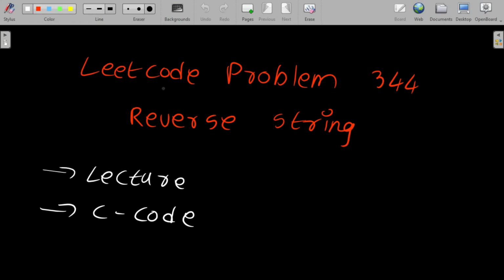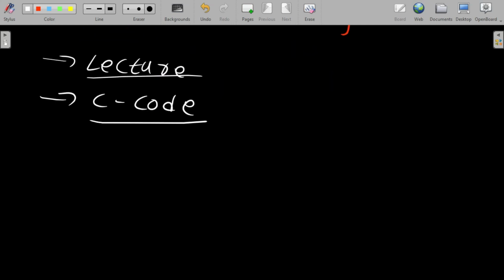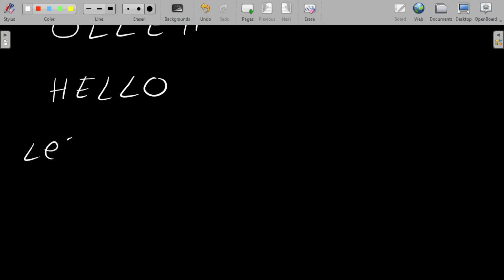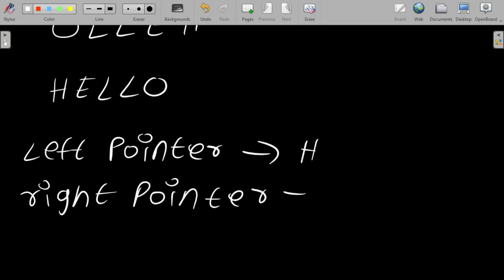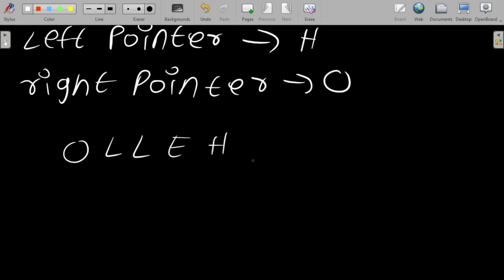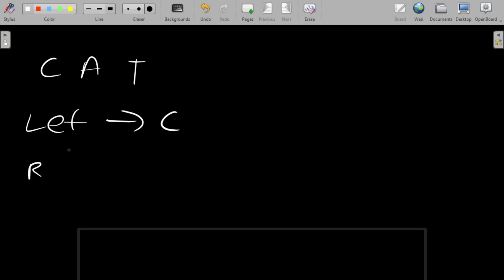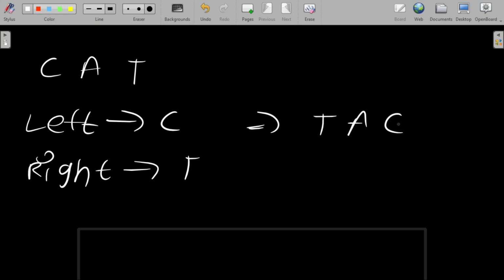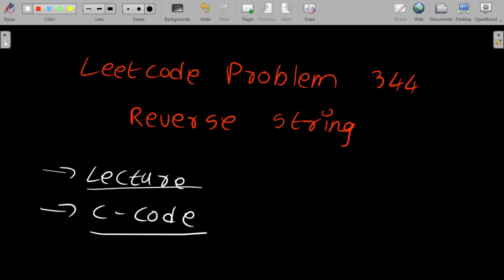LeetCode 344 Reverse String Explained Step by Step | Easy Logic for Beginners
In this video, we learn LeetCode Problem 344 - Reverse String in the easiest way possible.

✅ Understand the problem ✅ Learn the two-pointer technique ✅ Step-by-step dry run ✅ Interview-friendly explanation ✅ Beginner-friendly teaching

Example:

HELLO

After reversing:

OLLEH

🎯 Perfect for: • Beginners • LeetCode learners • DSA students • Coding interview preparation